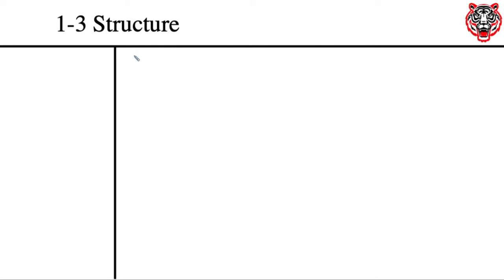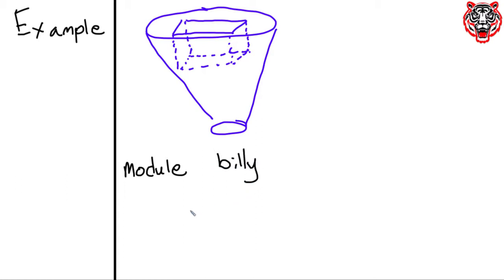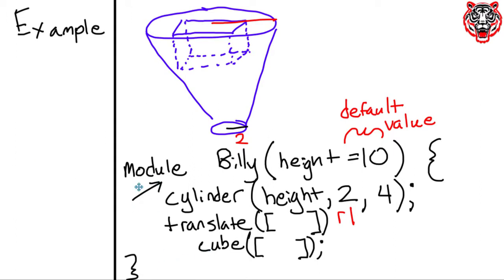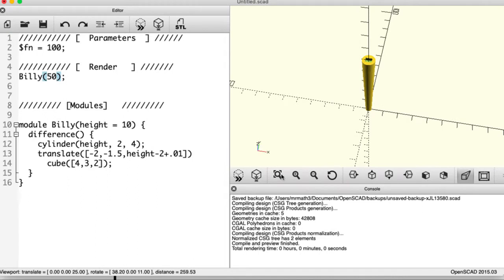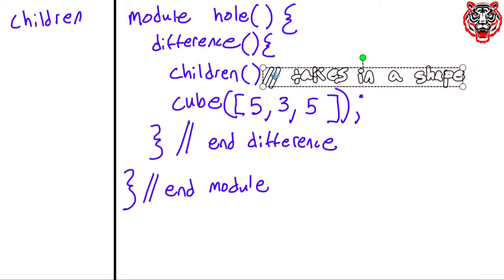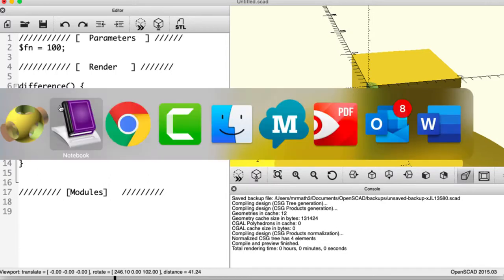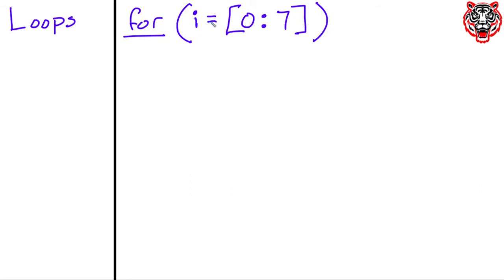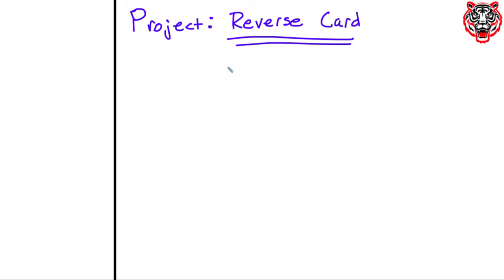Engineering notes 1-3 Structure